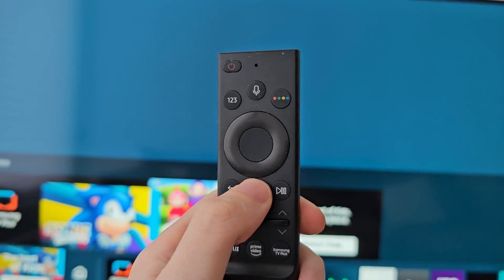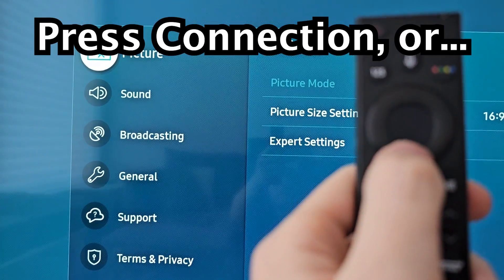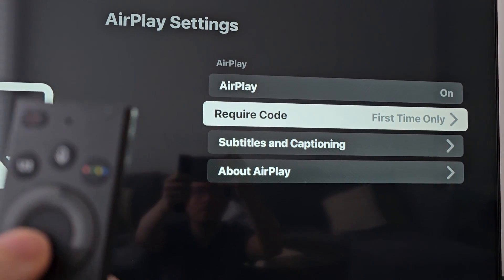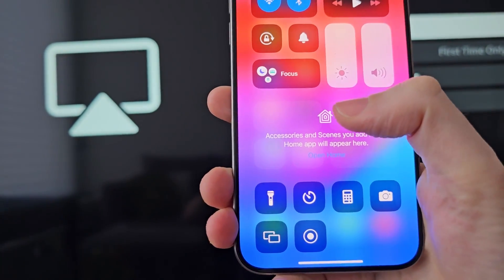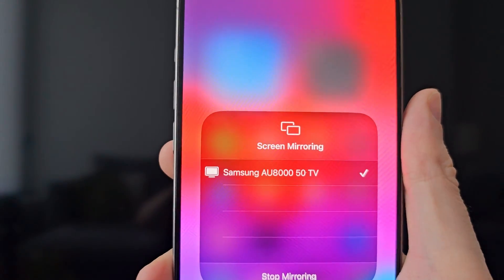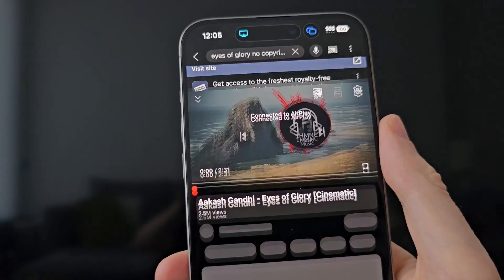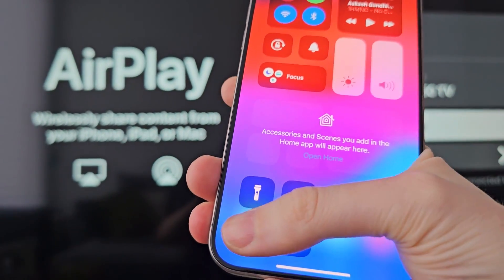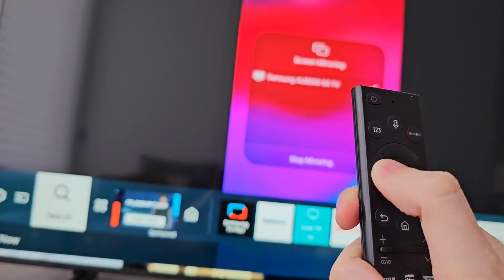Samsung Smart TV: How to Screen Mirror iPhone!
How to screen mirror iPhone to a Samsung Smart TV. Works for any iOS 16 or iOS 17 phone. UHD 4K LED LCD AU8000 used but also works on any modern Samsung Smart TV.